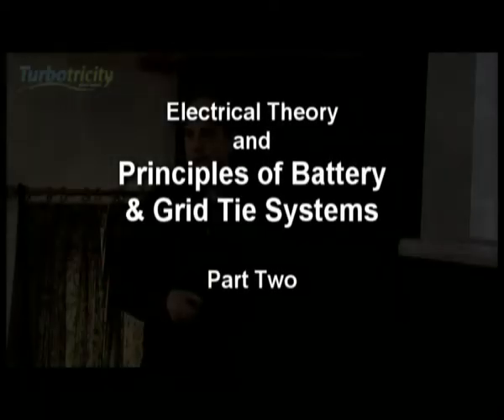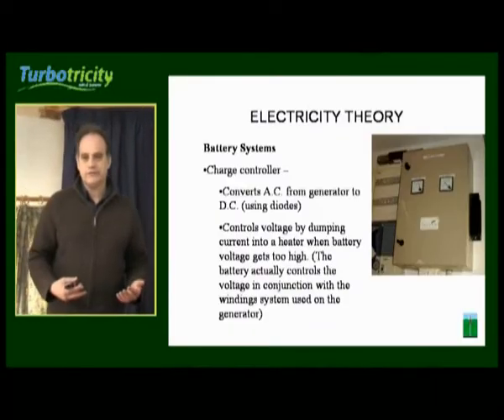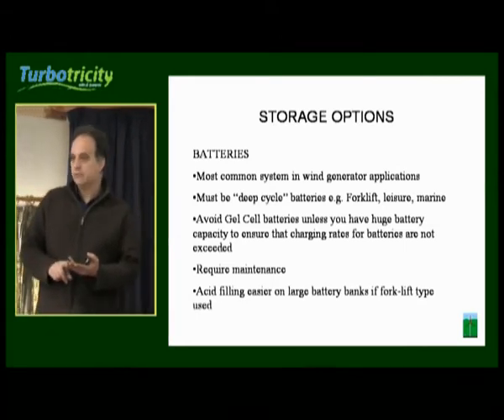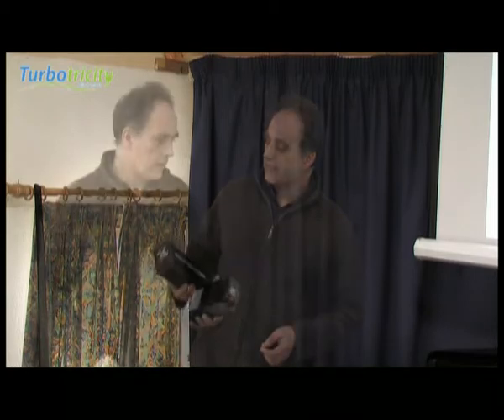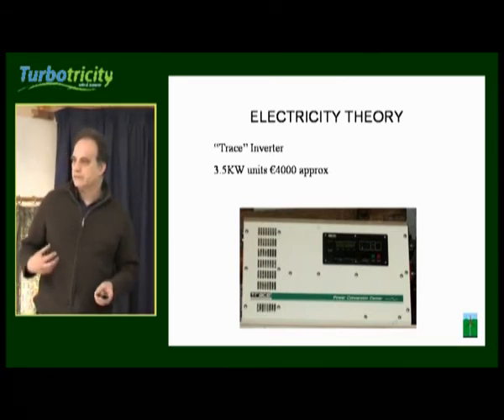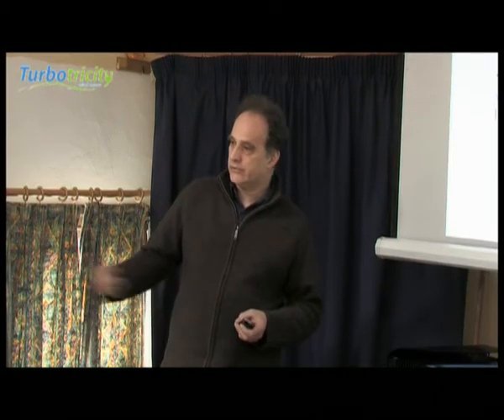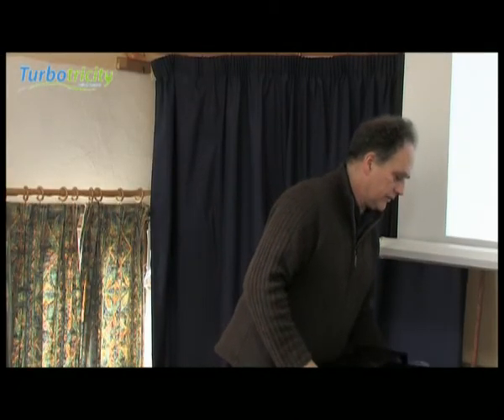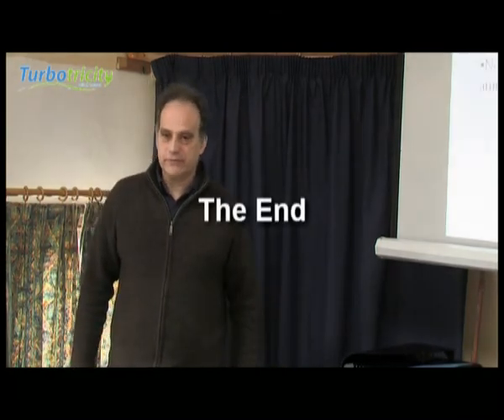Principles of Battery & Grid Tie Systems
An outline of the principles of "Grid Tied" systems, as well as "Off Grid" systems.